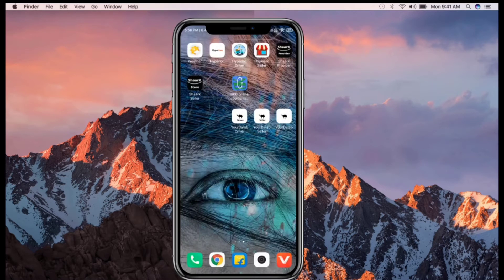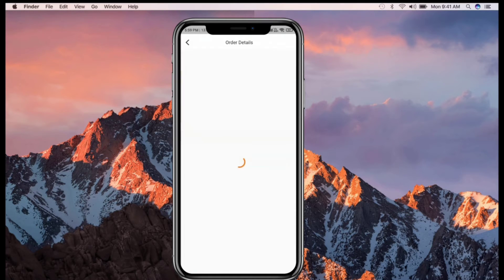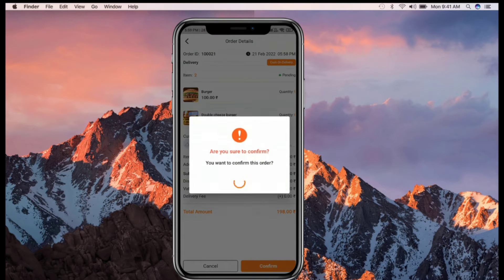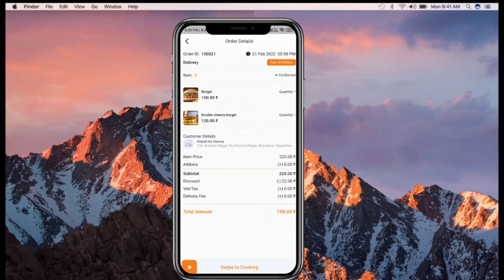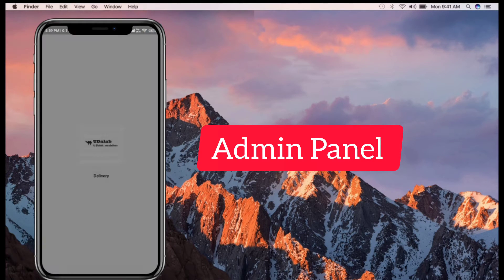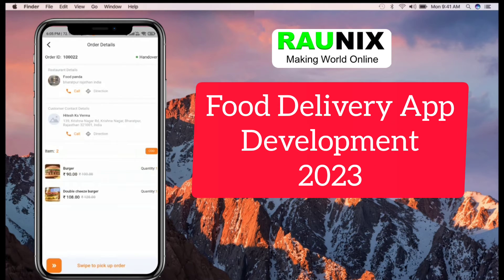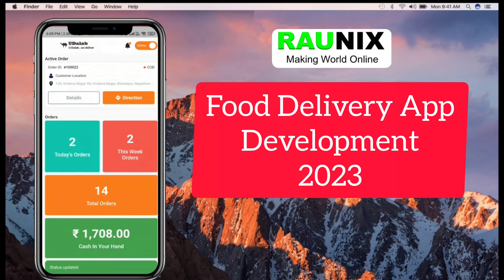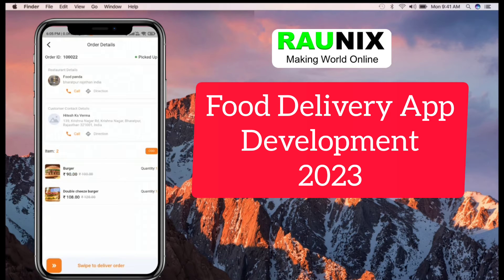how to create a food delivery app | how to make a food delivery app | how to make food ordering app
How to Create a Food Delivery App | Build a Food Delivery App in 2024 | make food delivery app

Related Tags;-
food delivery app development company,
 food delivery app like uber eats,
uber eats clone,
how to build a food delivery app like uber eats,
cost of food delivery app,
food delivery app cost

Time Stamps
00:00 - Introduction
00:31 - Customer App
01:17 - Driver App
01:53 - Admin Panel
02:09 - Dispatcher App
03:40 - Connect with Us at raunix

If you are someone who wants to know how to create a food delivery app or you're someone who has an idea on which you wish to make a food delivery app, or maybe you just want to know the cost to build a food delivery app, then this video is meant for you. In this video, we unveil the outstanding features and advantages our premium food delivery app has to offer. and schedule a demo session at a time of your choice where our experts will provide explanation on how to build a food delivery app.

Our Food Delivery App consists for three main sections which includes a powerful admin panel, a dynamic customer app and strong driver app. The food delivery app demo video will show you the comprehensive suite of features our app has to offer to you.

If you want to know the cost to create a food delivery app, then contact us by clicking on the and schedule a free consultation and a personalized demo session with us at a time that suits you.

If you have one of the following questions: How to build a food delivery app from scratch, How to make a food ordering app without coding or How much will it cost to create a food delivery app in 2024, then you have come to right video.